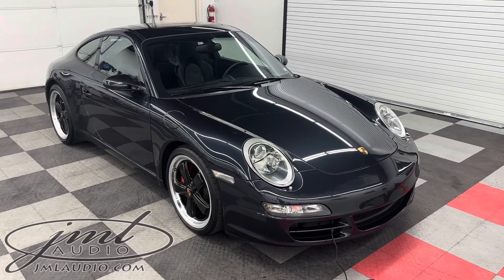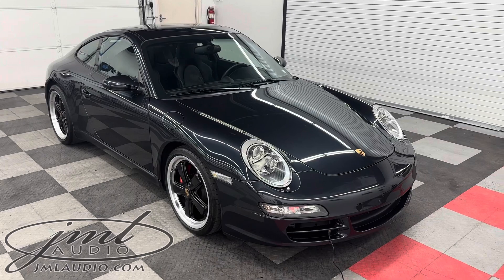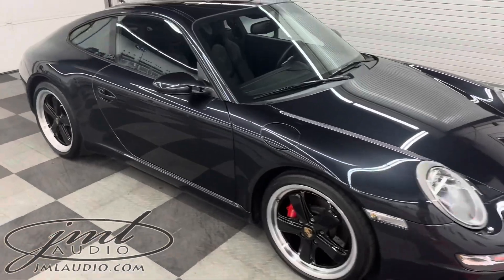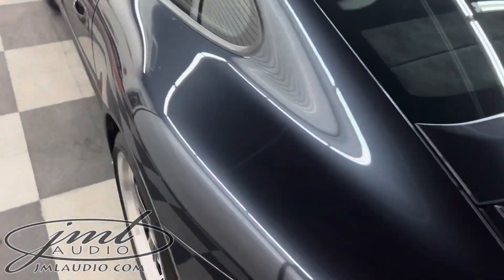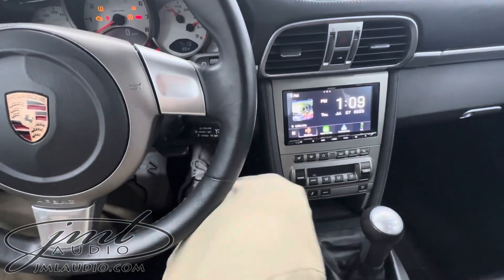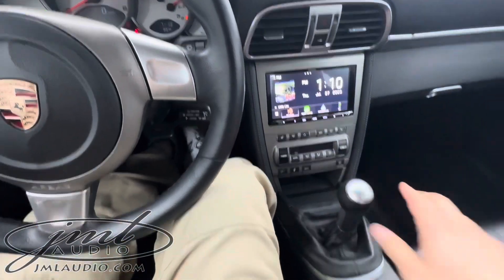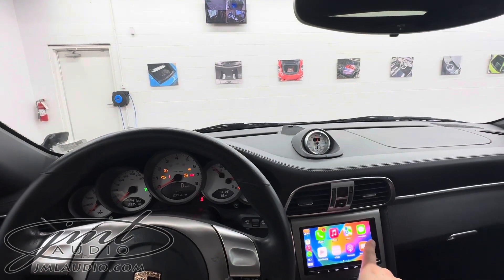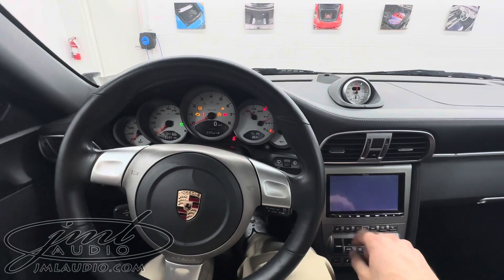2007 Porsche 911 Carrera S Coupe 997.1 JML Audio of St. Louis’ Professional Integration Series